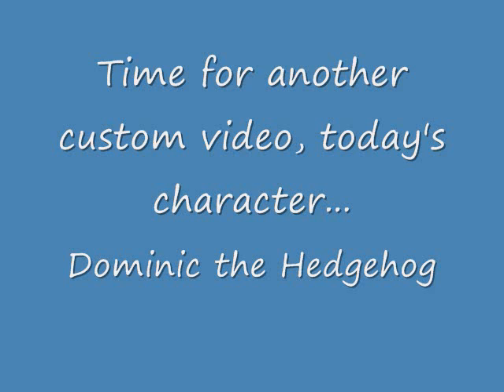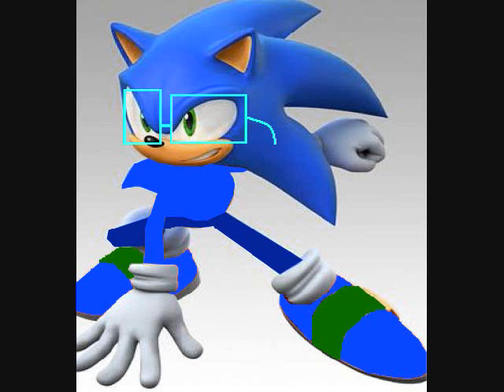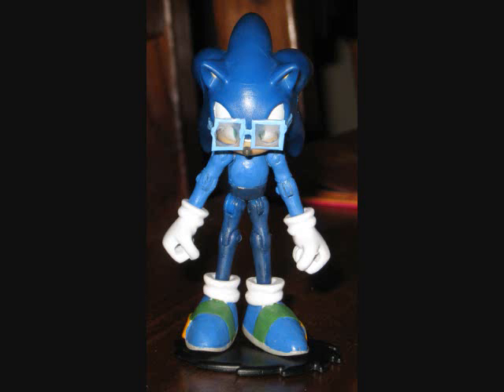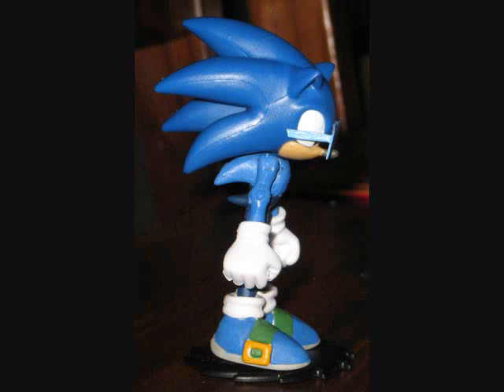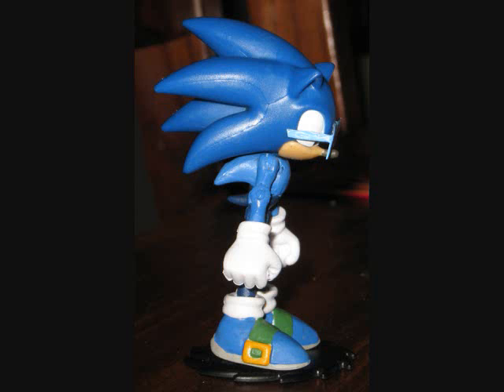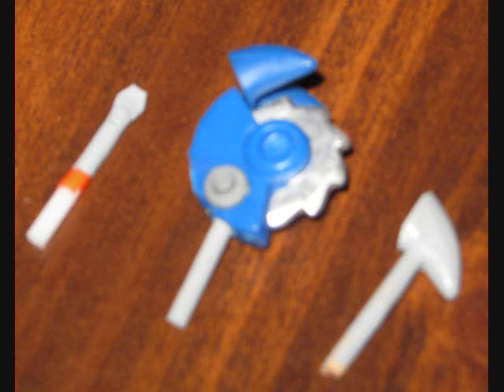Custom Commission: Dominic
Another fan character sees the light of day thanks to me!  This figure didn't require too many modifications besides paint, so I compensated by crafting a bunch of nifty accessories for him.